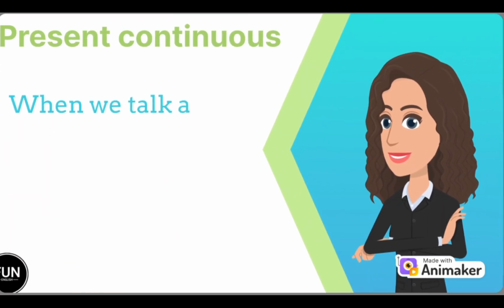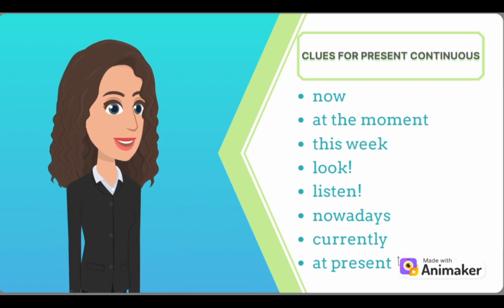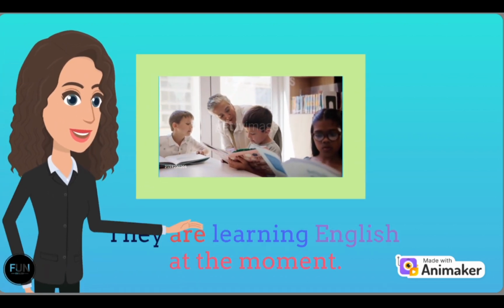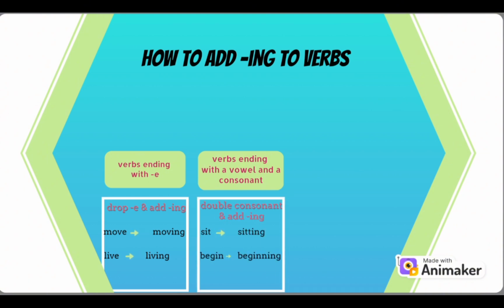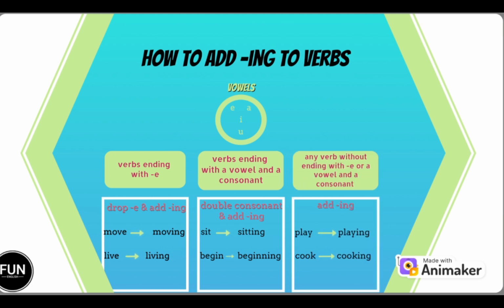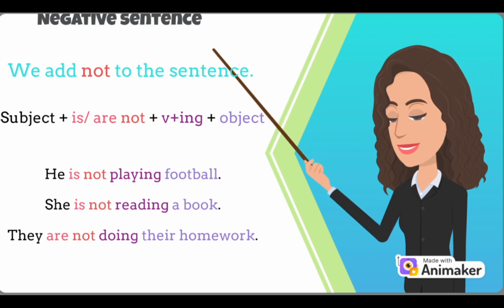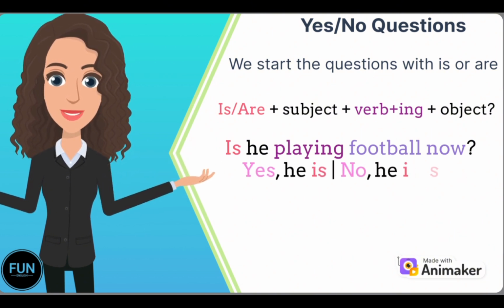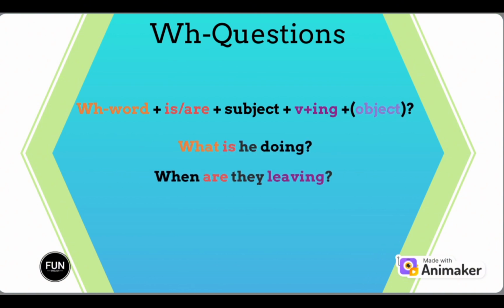How to use PRESENT CONTINUOUS (positive, negative sentences, and questions)